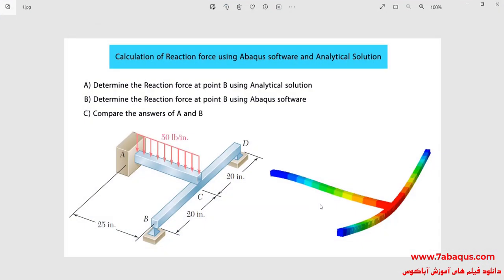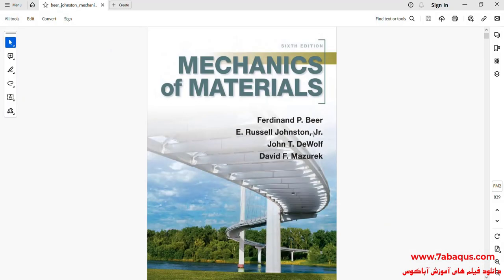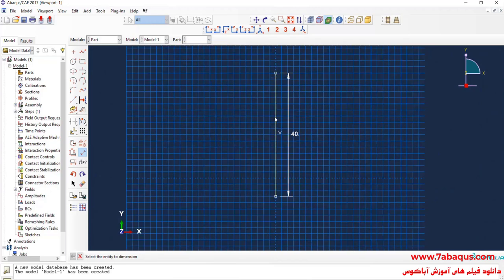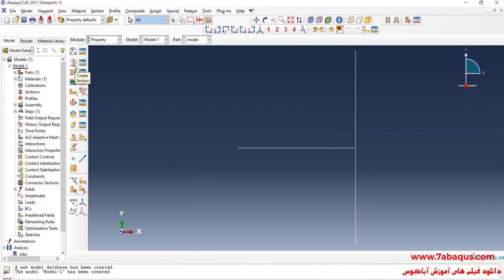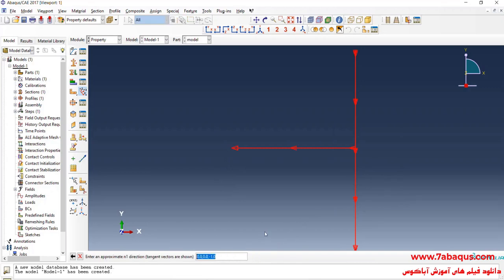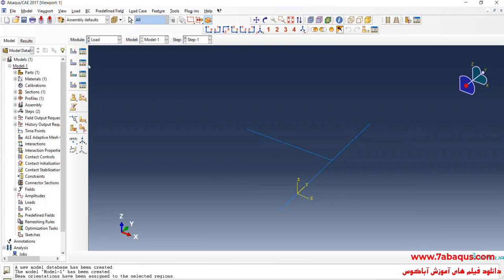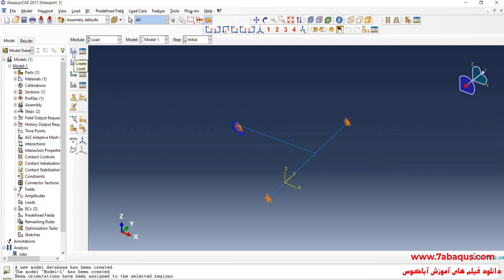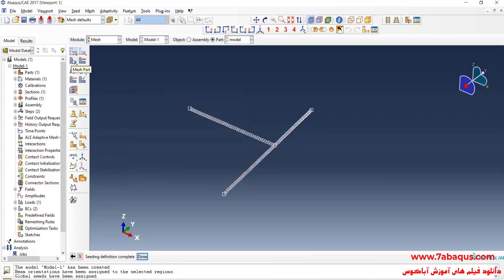Calculation of Reaction force using Abaqus software and Analytical Solution